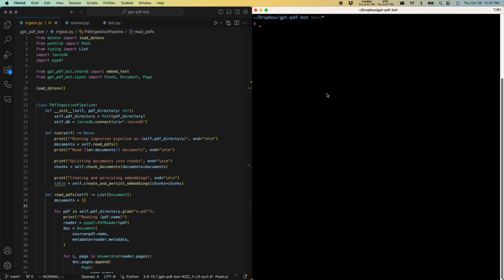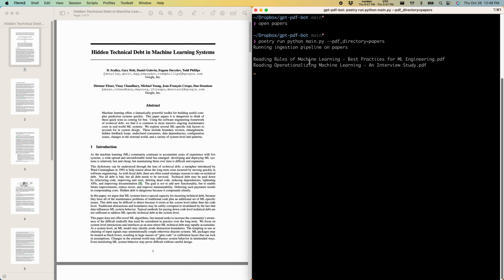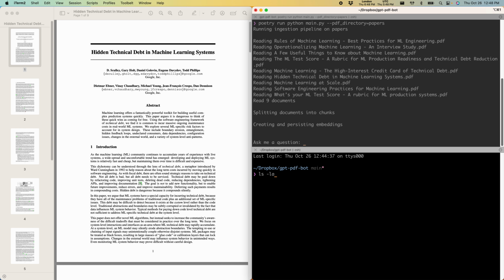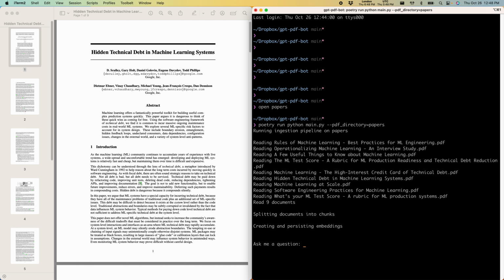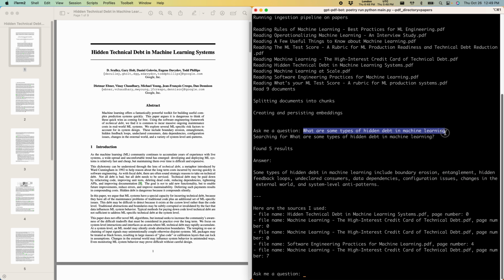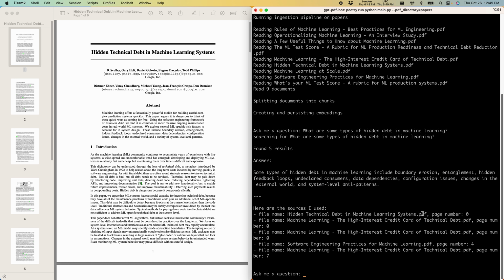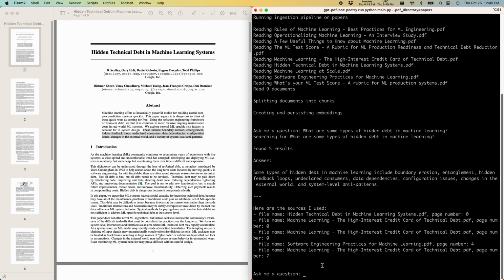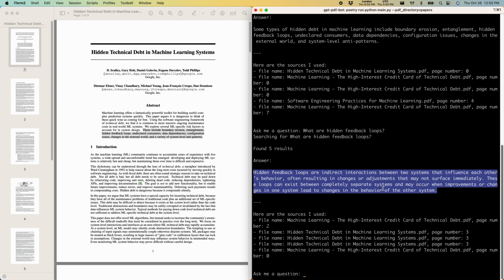Demo of RAG-based PDF Chatbot written in Python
I spent some time prototyping a RAG chatbot that could answer questions about a corpus of PDFs and thought a demo video would be more interesting than a blog post.